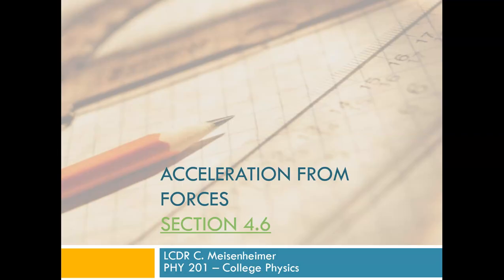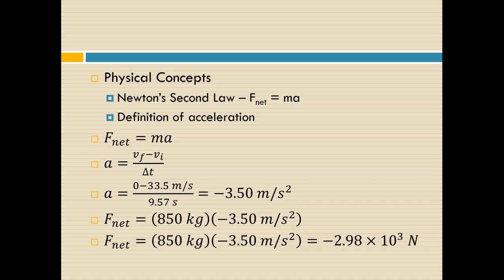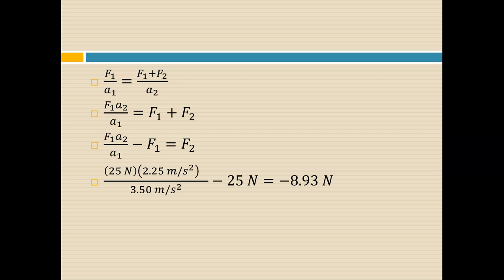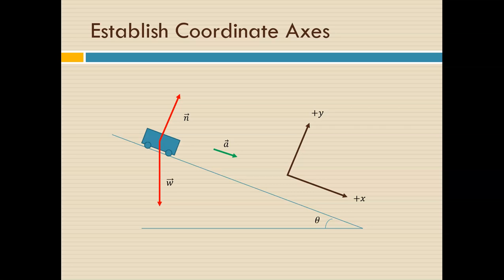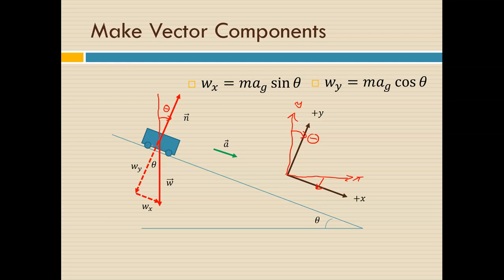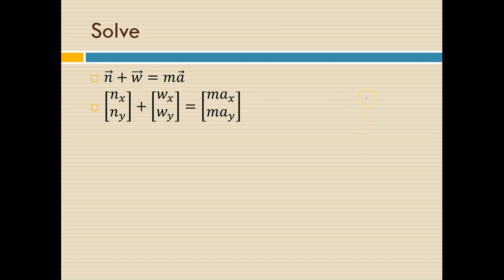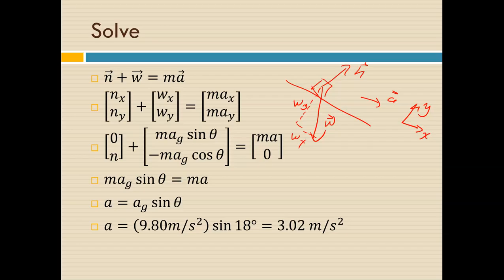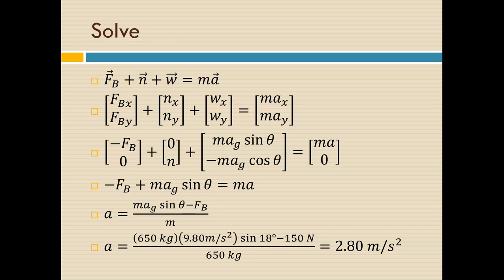L15 Acceleration from Forces